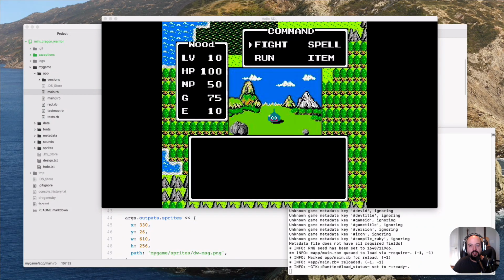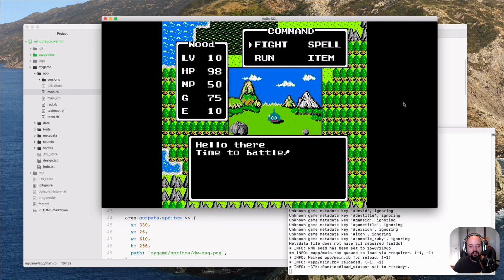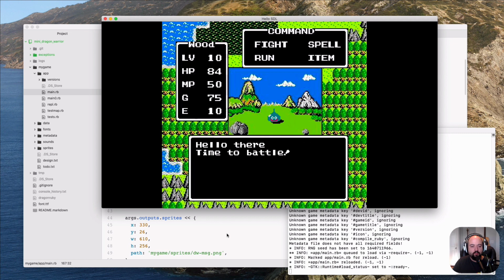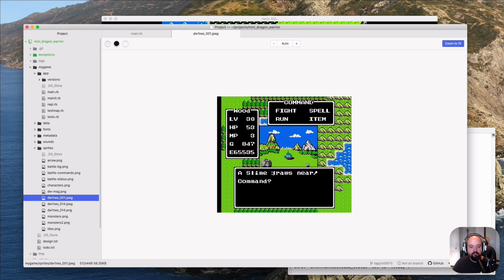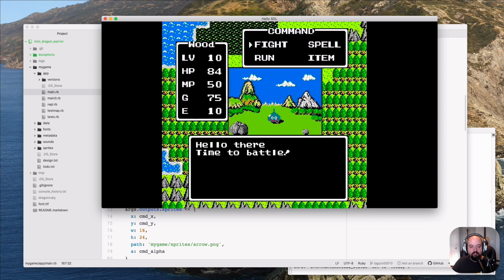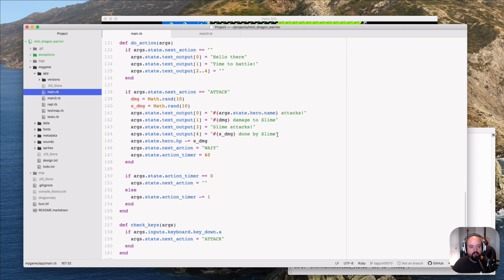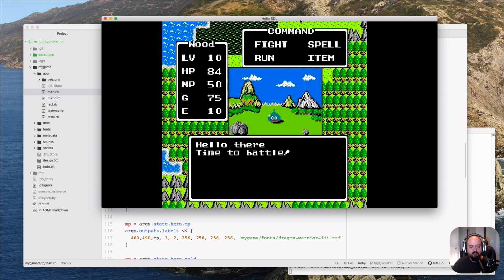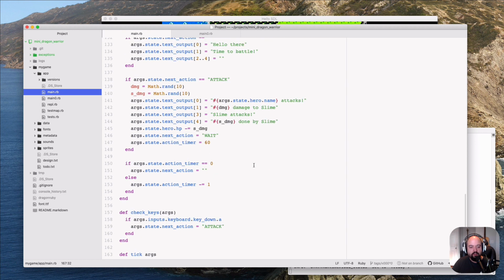Mini Dragon Warrior v0 Demo - Battle System!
Demo 0 - building the battle system.